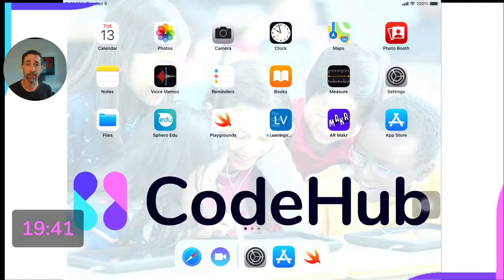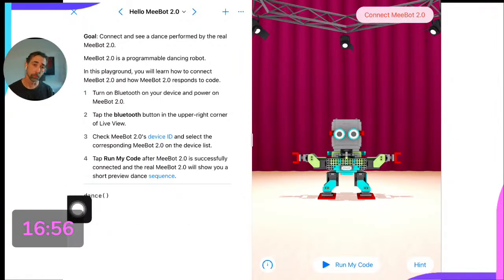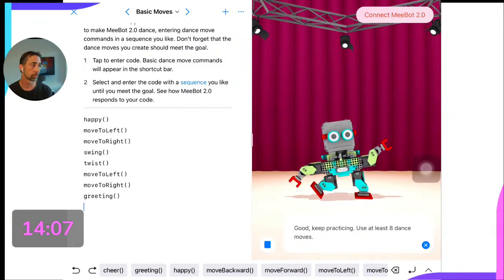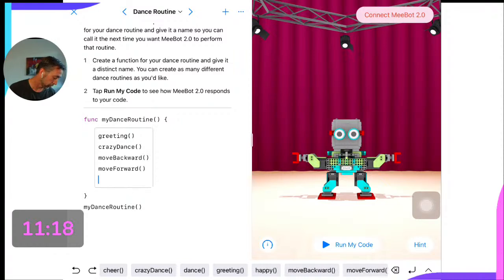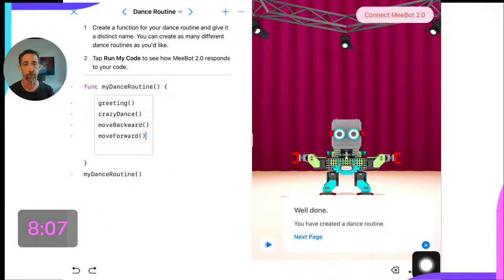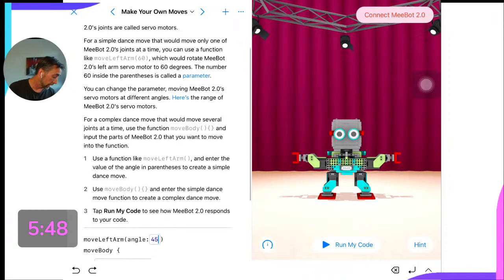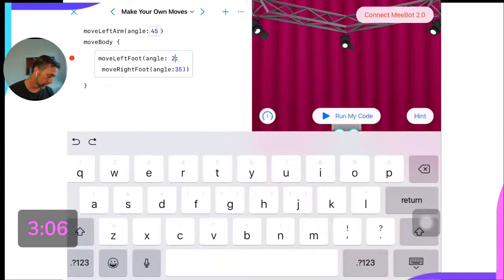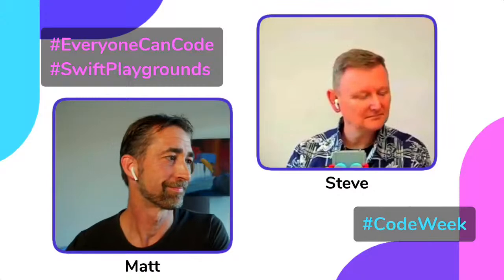The Code Hub: EU Code Week 2020: Tuesday, October 13th - Get groovy!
Let's get dancing with Steve by following a set of dance steps in our unplugged activity. How did your dance come out?

Today we'll learn a little bit about using functions as a way of figuring out a series of commands we want to run again and again. By defining a function we can easily re-run all of those commands without having to type all of them in again!

Like our commands yesterday, we'll want to name them in a way that we remember what steps they'll perform when we call them.

Check out the session today to find out how to use them!